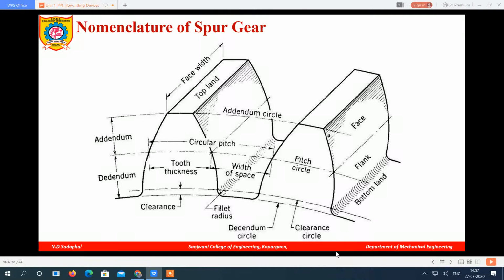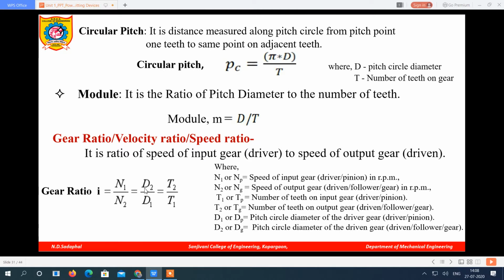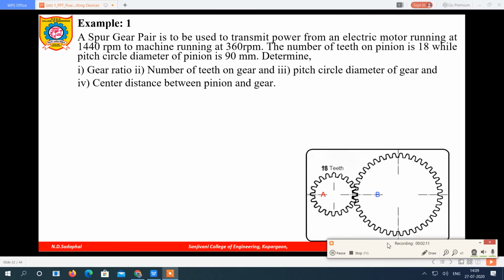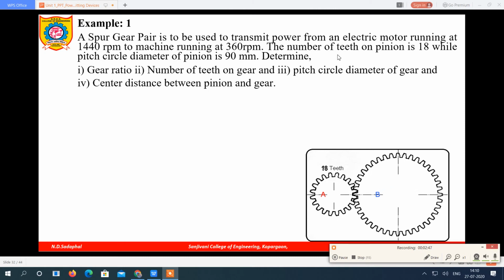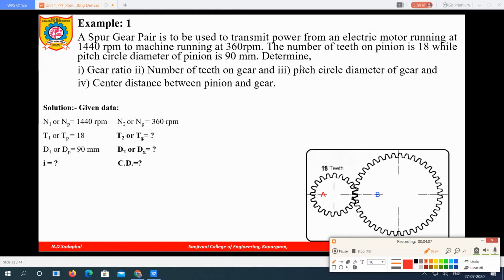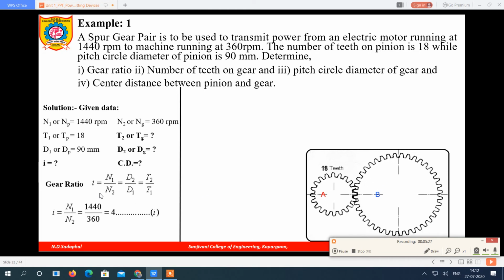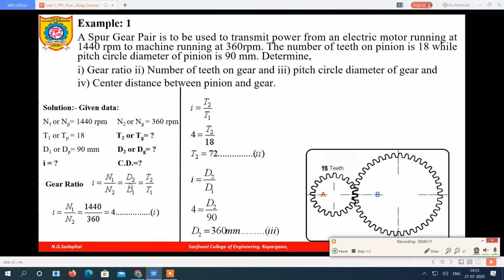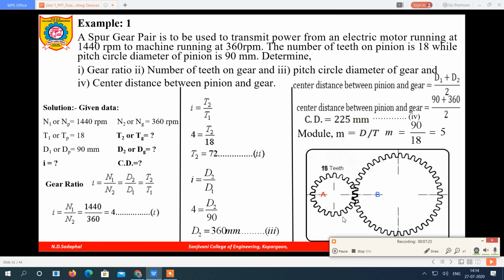Topic 5: Gear Ratio Numerical